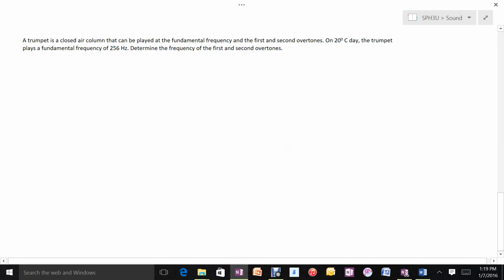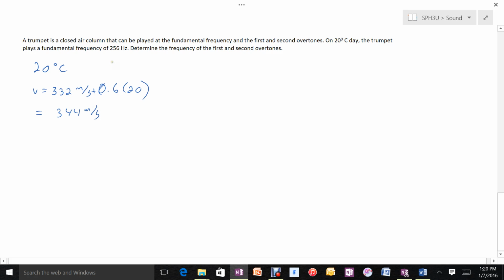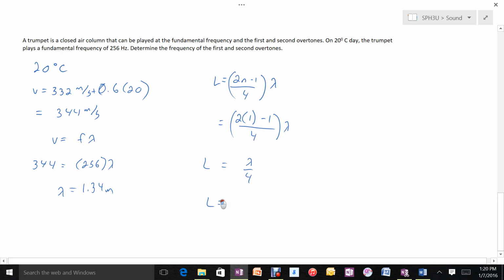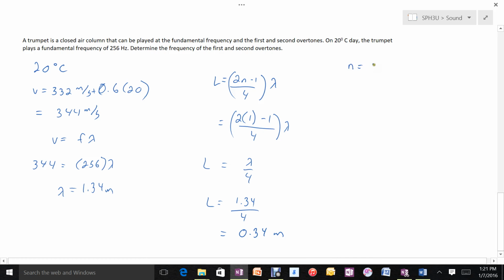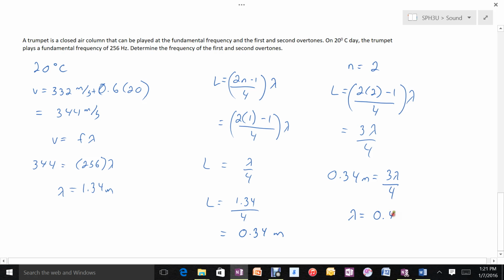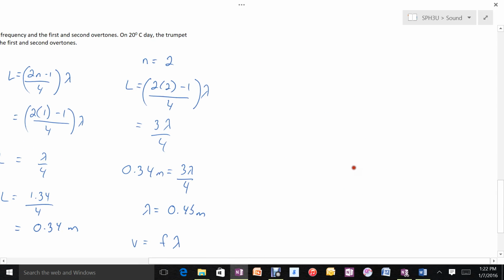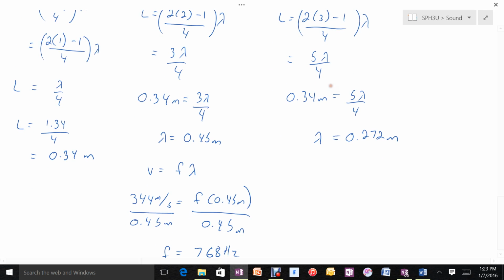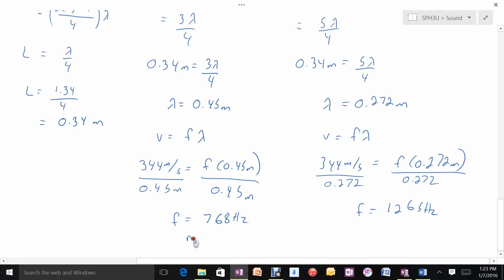Staninding Wave Example 4